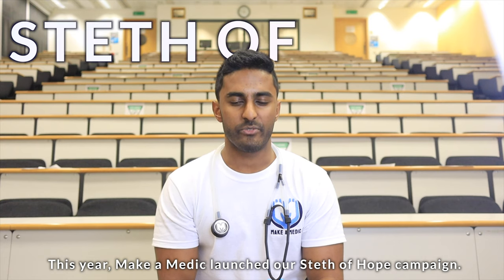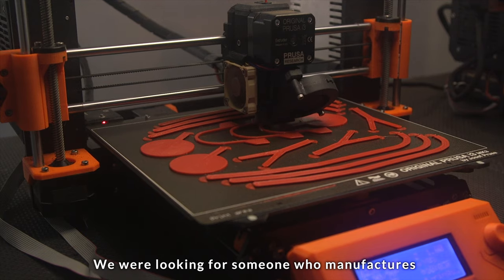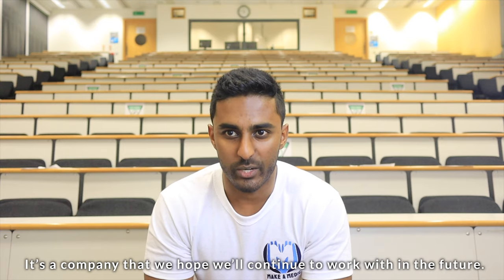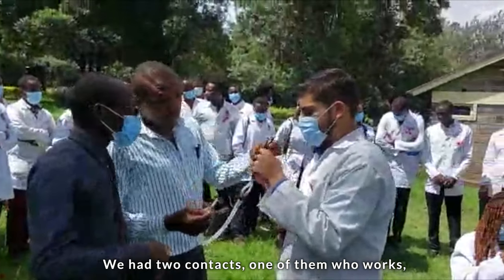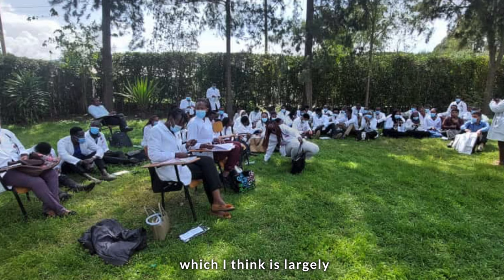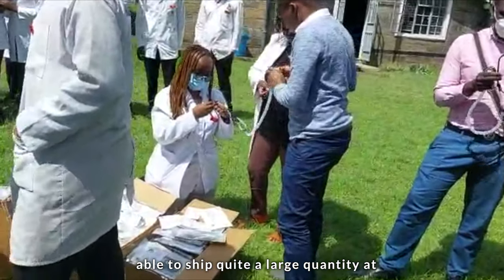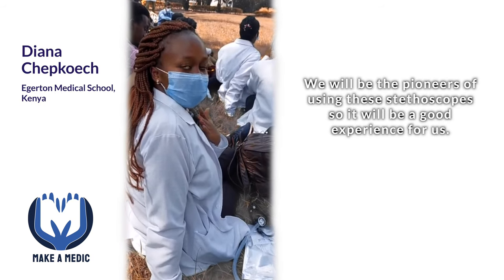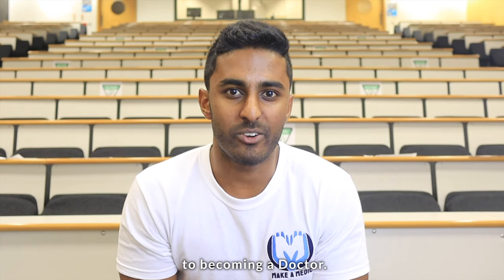Steth of Hope Project 2021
Thank you to everyone that supported our Steth of Hope initiative! Thanks to you, 200 medical students in Kenya and Zambia have received their first stethoscope and will be able to develop their clinical skills as they take steps towards becoming a fully fledged doctor!

Thank you also to our wonderful partners, Glia, for working with us to make this vision a reality!